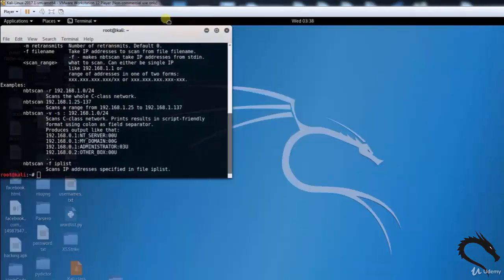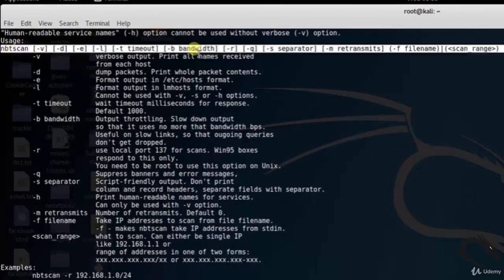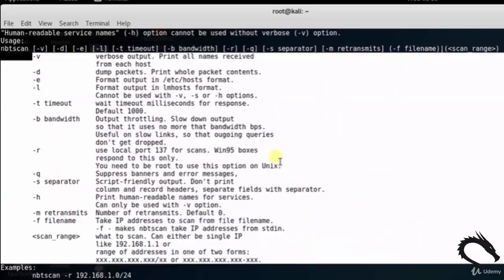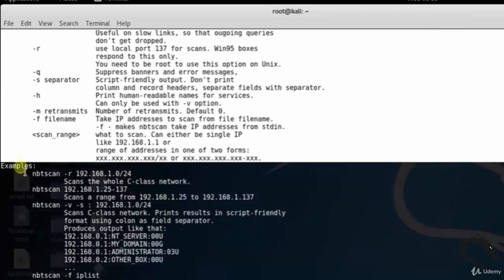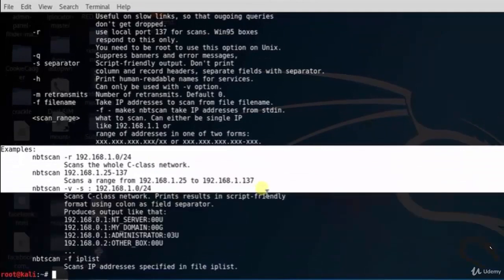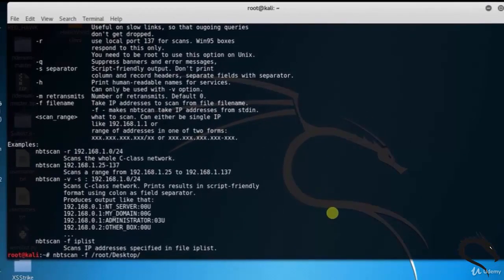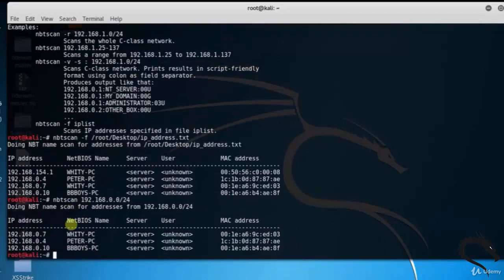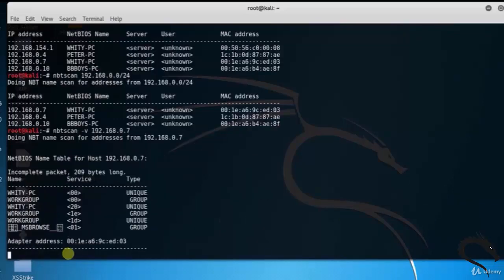Video 5: nbtstat | Information Gathering | Kali Linux | Complete Hacking Tools in Kali Linux